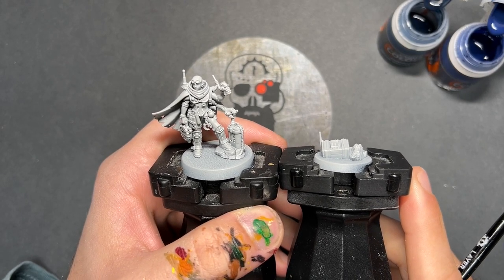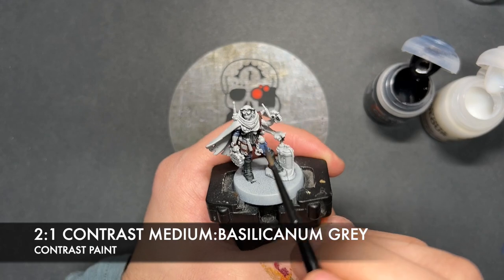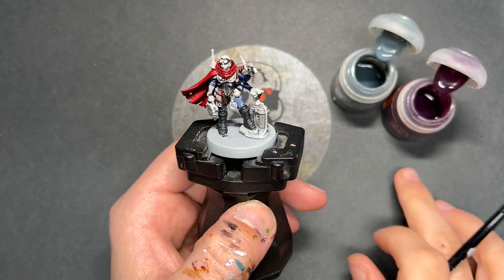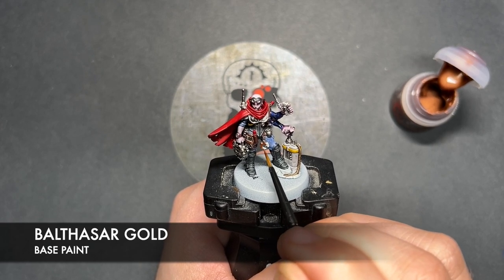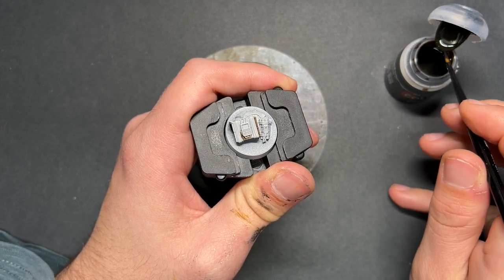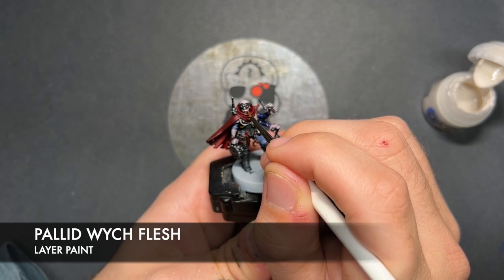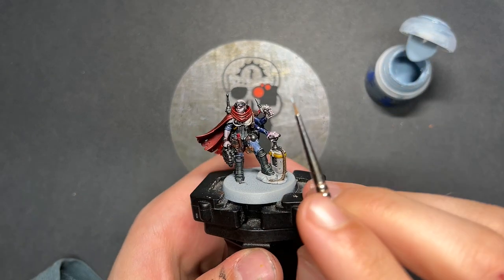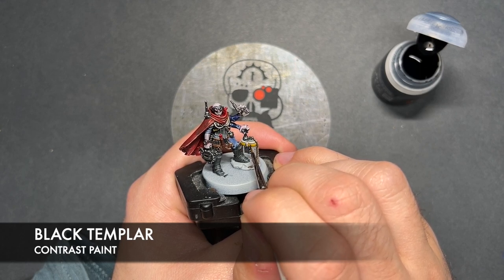Contrast+ How to Paint: Reductus Saboteur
In this video, we're painting the Genestealer Cults Reductus Saboteur, currently available in Shadow Throne. Our Reductus Saboteur will be hailing from the Cult of the Four-Armed Emperor and you'll be able to apply the techniques in this tutorial across the Genestealer Cults range.

Paints used:

Ultramarines Blue
Black Templar
Cygor Brown
Basilicanum Grey
Flesh Tearers Red
Leviadon Blue
Apothecary White
Magos Purple
Nazdreg Yellow
Wyldwood
Skeleton Horde

Iron Warriors
Balthasar Gold
Yriel Yellow
Cadian Fleshtone
Administratum Grey
Alaitoc Blue
Fenrisian Grey
Iron Hands Steel
Skrag Brown
Karak Stone
Canoptek Alloy
Orruk Flesh
Lugganath Orange